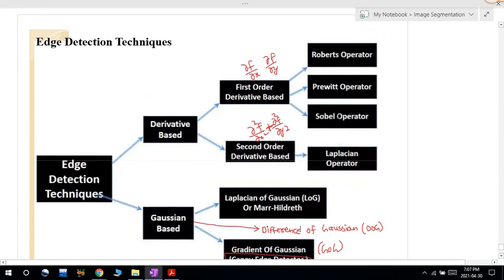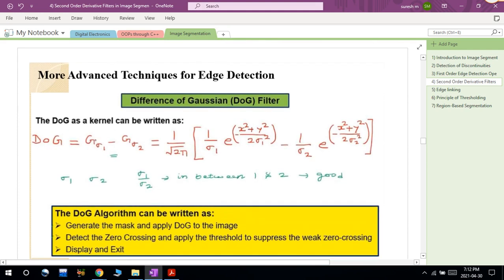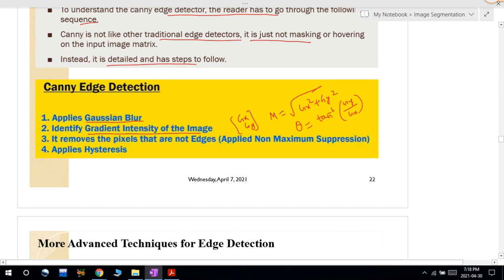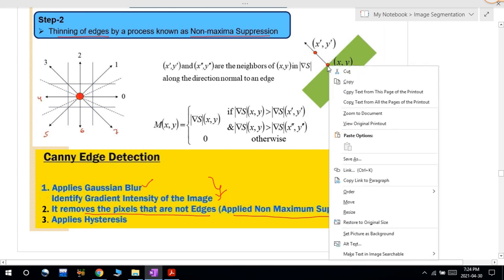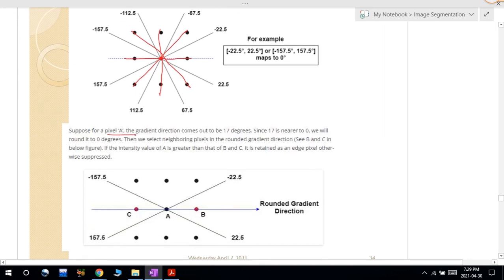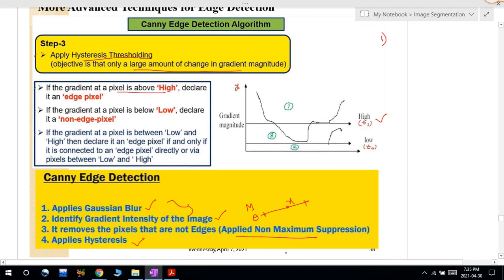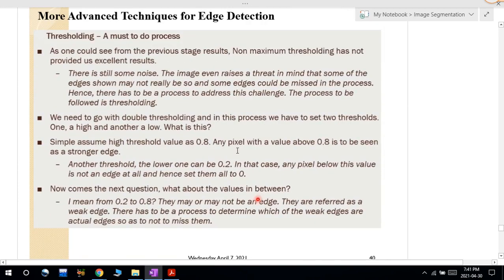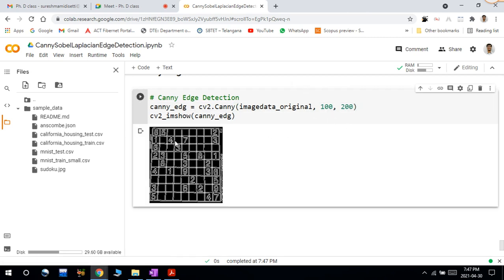Digital Image Processing - Difference Of Gaussian | Edge operator performance| Canny Edge Detection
This video explains More Advanced Techniques for Edge Detection
Difference Of Gaussian (DOG) Filter, Edge operator performance
and Canny Edge Detection Algorithm.